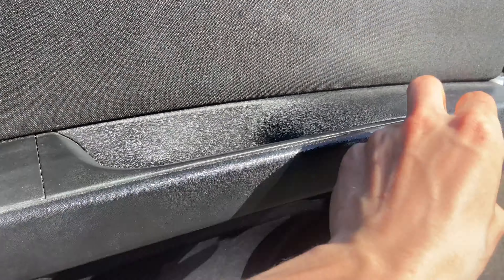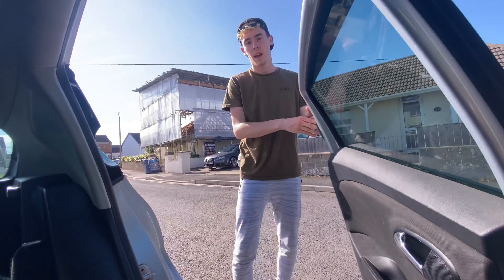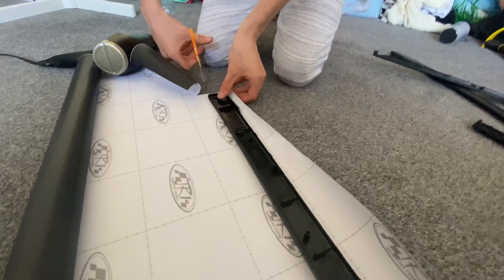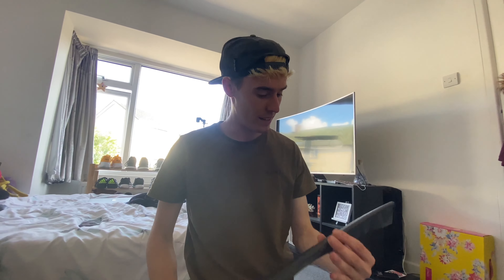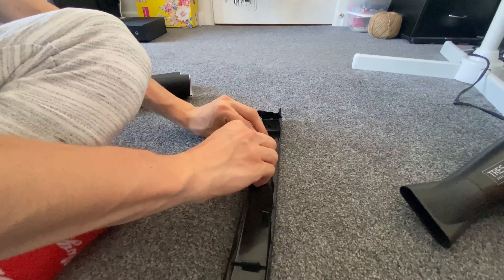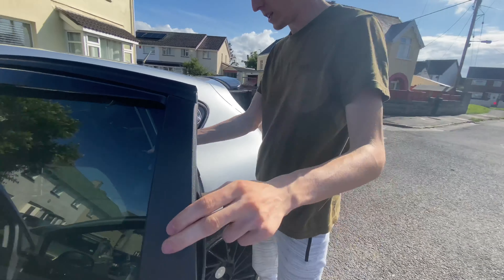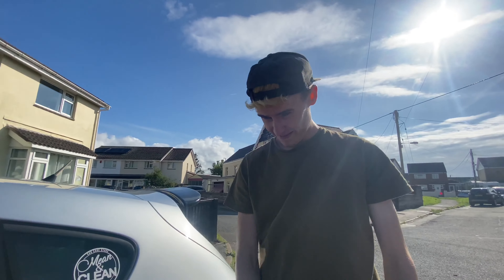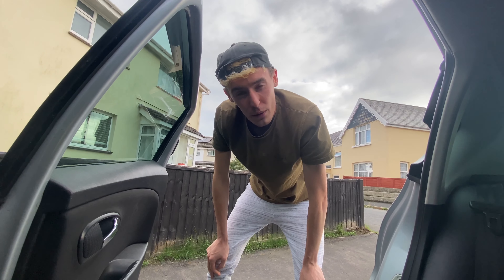More Mods To The Leon | Carbon Fiber Wrap | JSMK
More mods to the Leon coming soon! I love tinkering with this car and finding more and more stuff to make it more individual and personal to me so I hope you enjoyed watching the process.